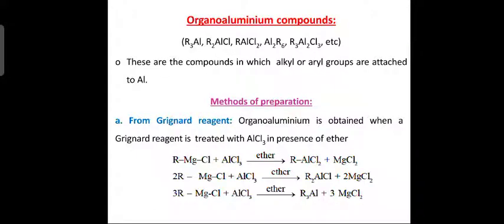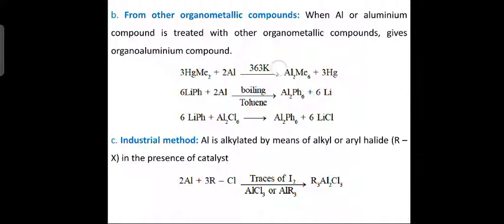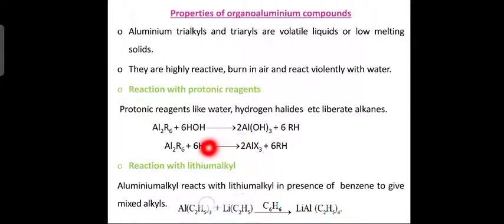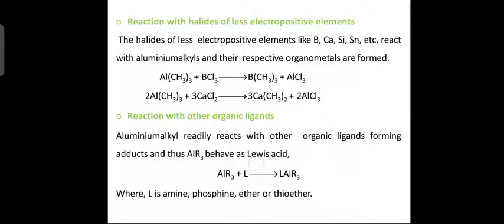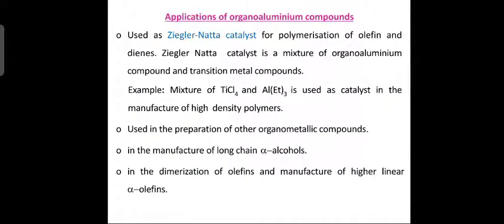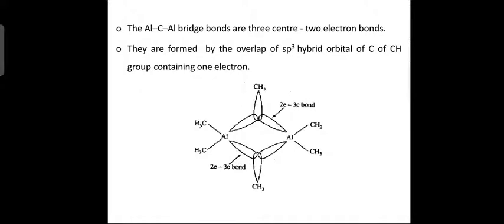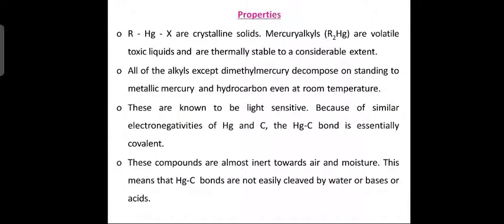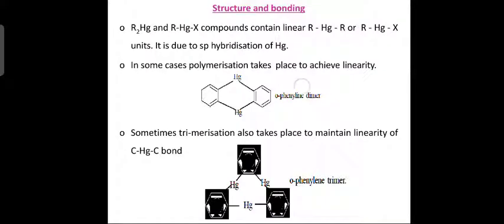III BSc Paper VI ORGANO METALLIC COMPOUNDS : PART 3